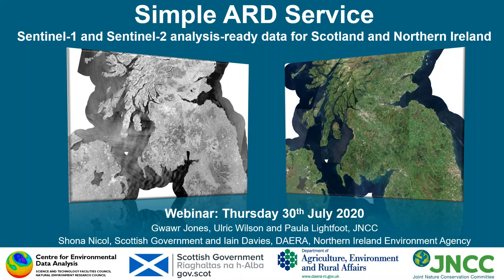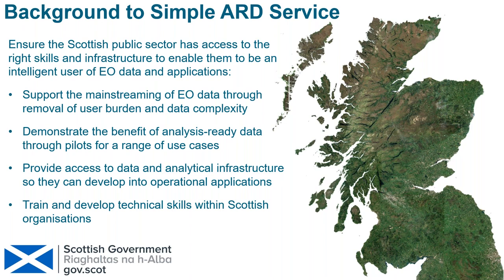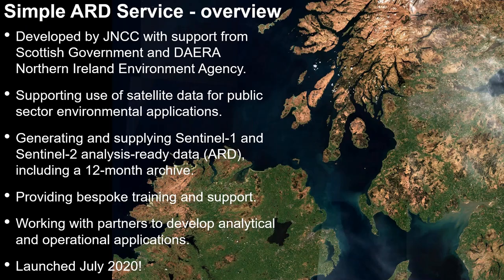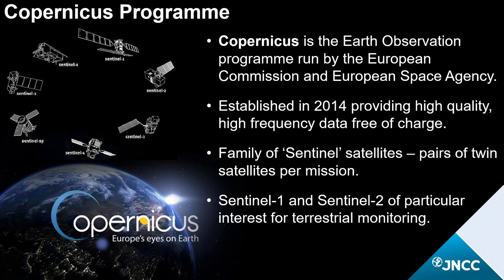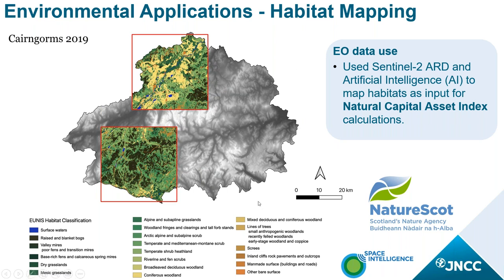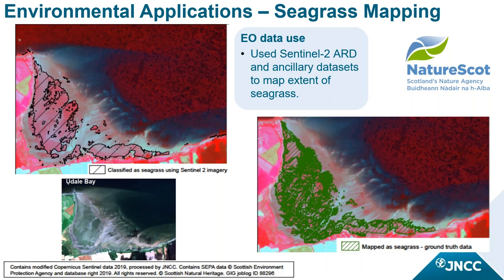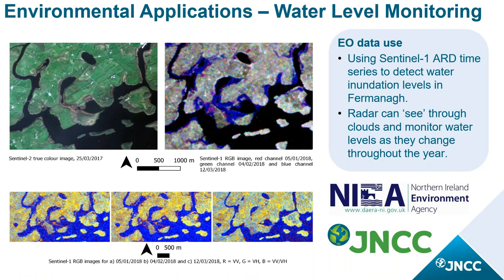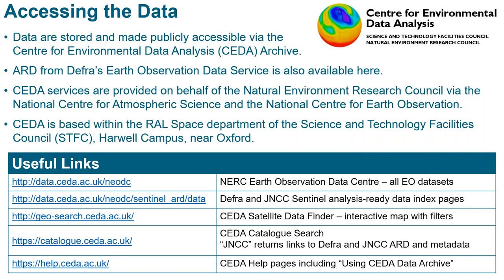Simple ARD Service webinar, 30th July 2020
JNCC’s Simple ARD service provides Sentinel-1 and Sentinel-2 analysis-ready data (ARD) to support public sector environmental applications in Scotland and Northern Ireland. This webinar showcases uses of ARD and explains how to access the data.  The Simple ARD Service is supported by Scottish Government and DAERA, Northern Ireland Environment Agency.